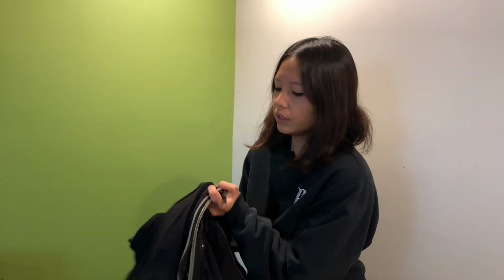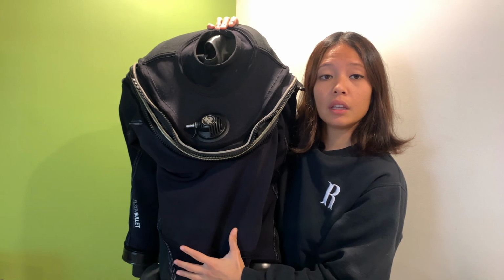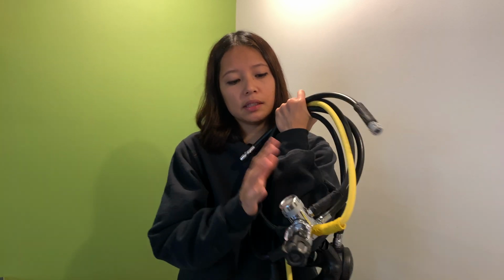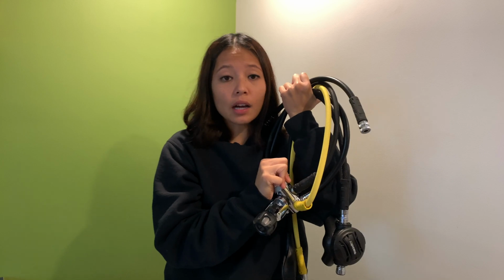TROPICAL warm water SCUBA DIVING to COLD water // 3 THINGS TO KNOW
Are you a tropical/warm water diver that is interested in trying out Cold water diving? In this video I’m going to be talking about 3 things you should expect when making the switch.

Timestamp:
0:16 Wetsuit vs Drysuit
1:29 How much weight/led do you need?
2:38 Proper Equipment

Scuba Advice: How To Keep Warm while Cold Water Diving

Music 🎵:
Title: Vibe With Me by Joakim Karud